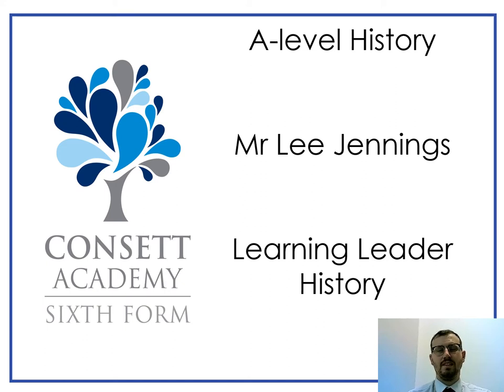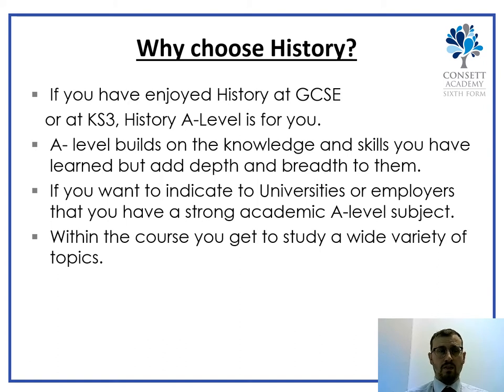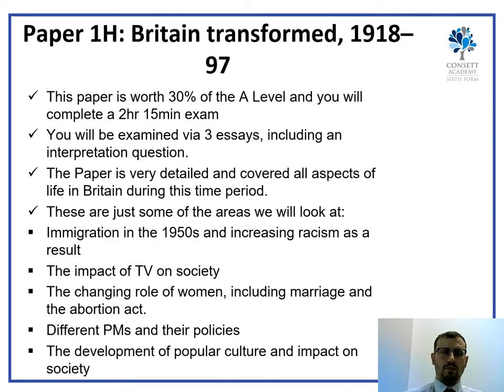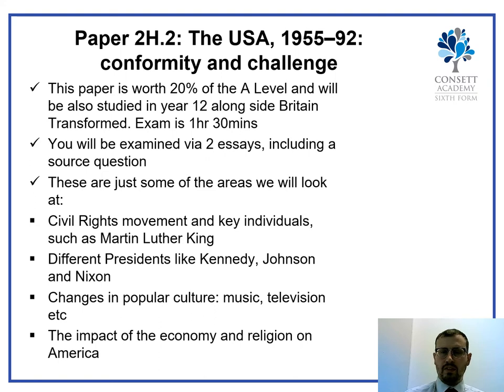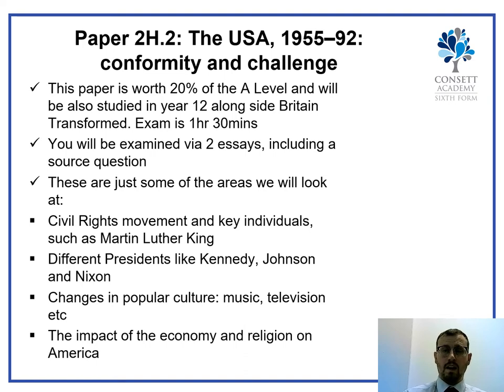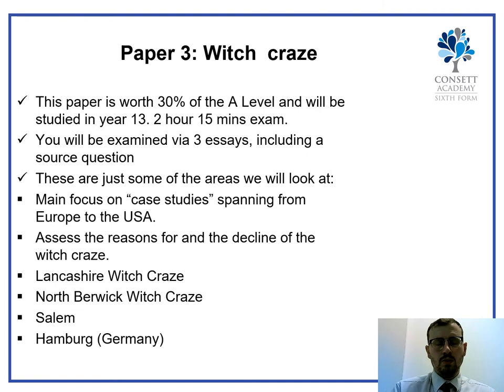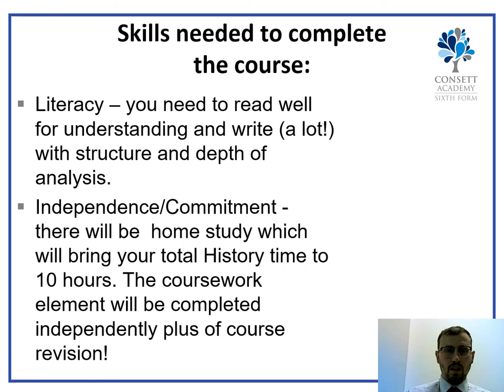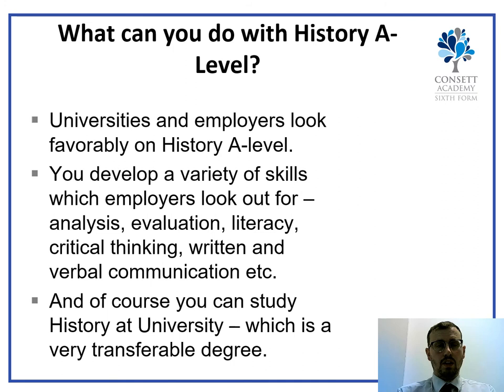A Level History @ Consett Academy, Mr Jennings, Learning Leader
Welcome to our 2020 Virtual Sixth Form Open Evening.

During this online event a series of subject presentations were shared. Mr Jennings will give you a flavour of what you would study within History, if you choose to study at our successful Sixth Form.